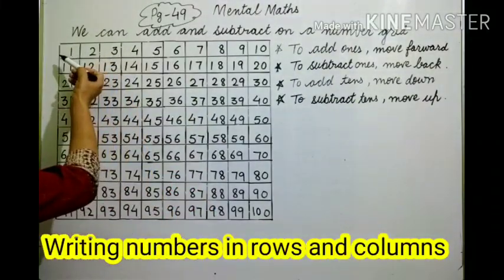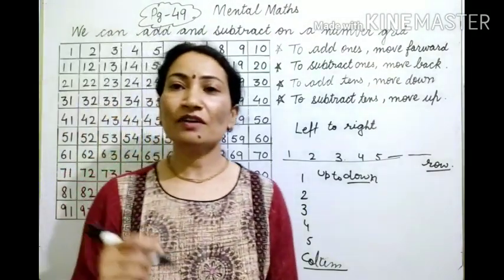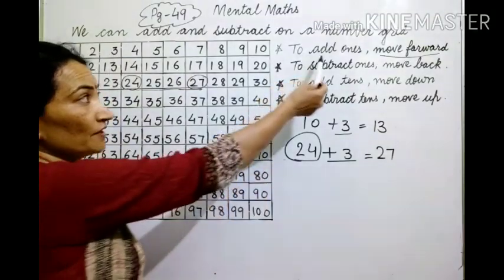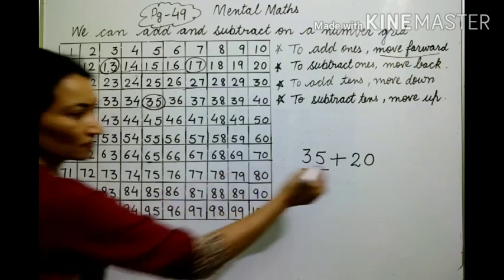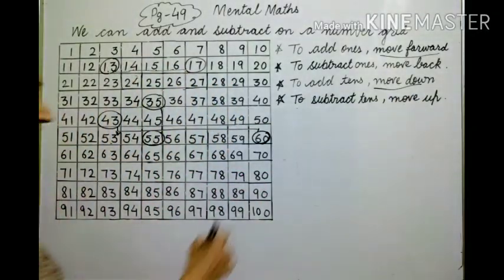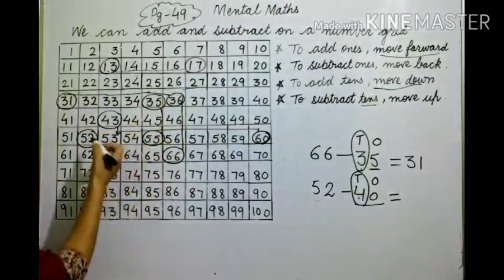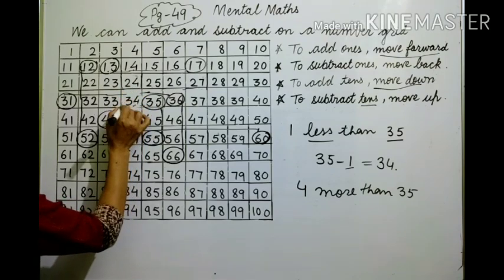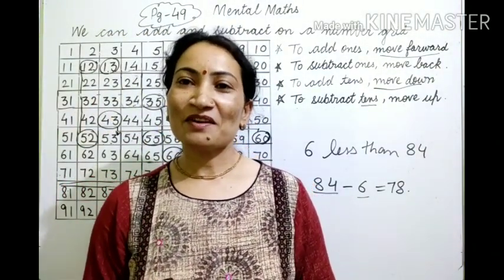Maths Class - 2 Addition and Subtraction using no. grid by GEETA SHARMA